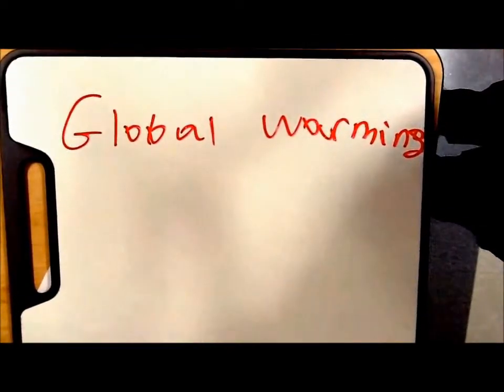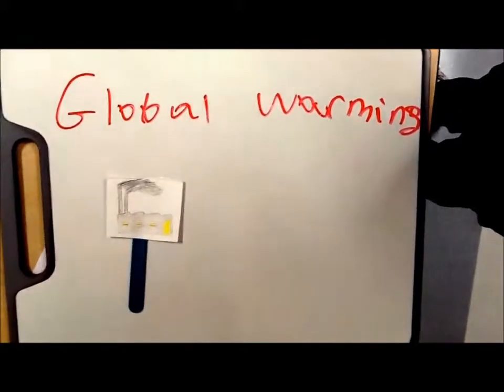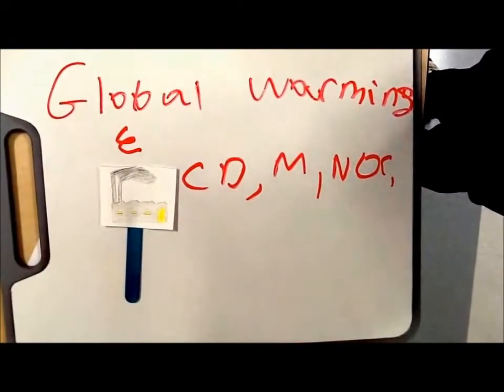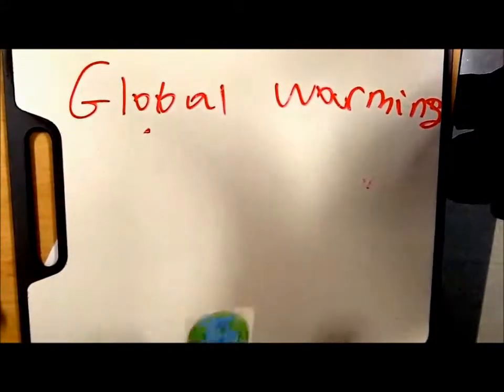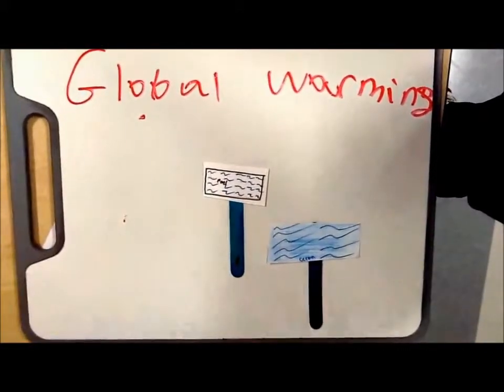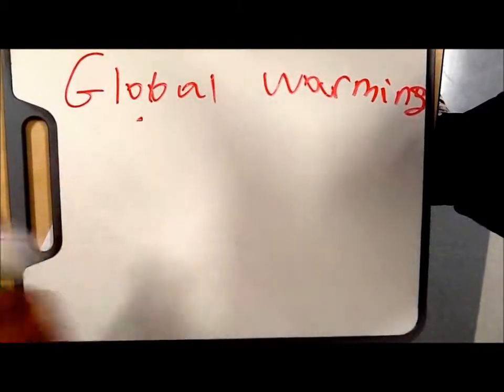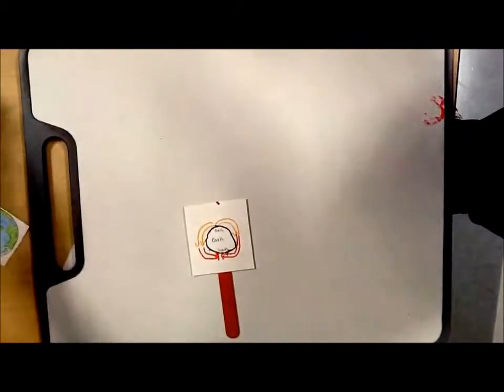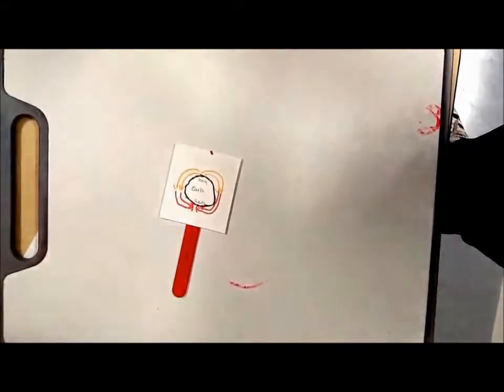B6-Fozilov-Nabiev-Jalotidinov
Doomsday Plain English Project